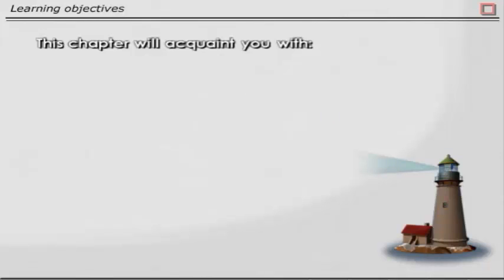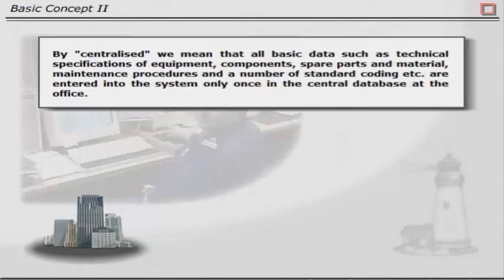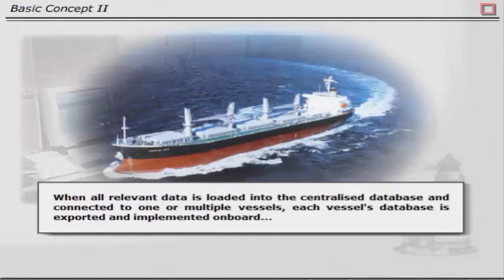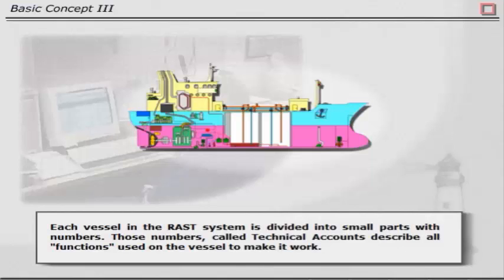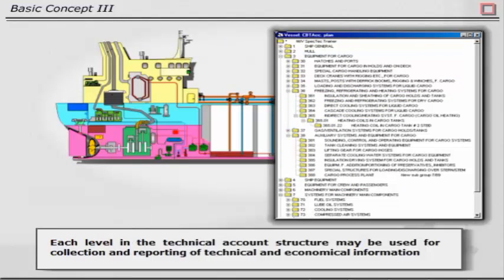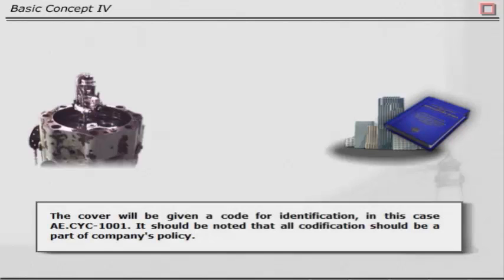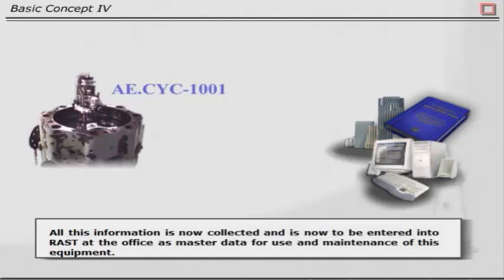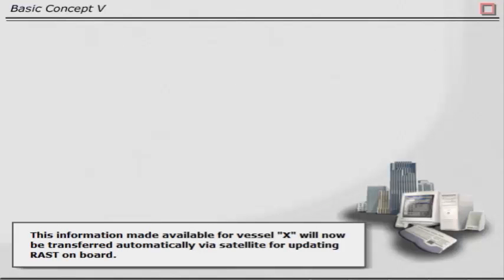The RAST Win Concept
This Video will acquaint you with:
• The RAST Win System concept.
• Data location in RAST Win System.
• Data transfer from the manufacturer to the vessels